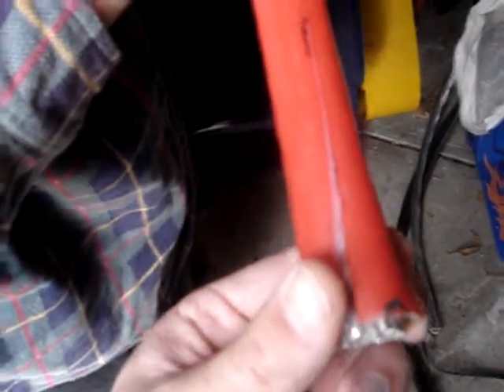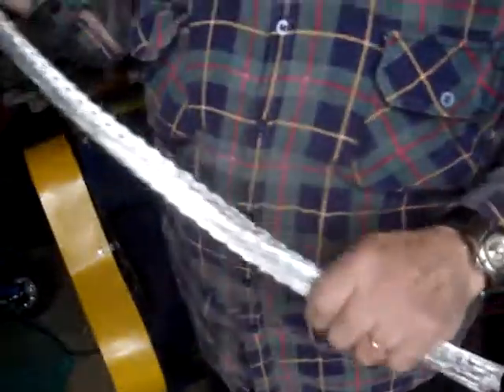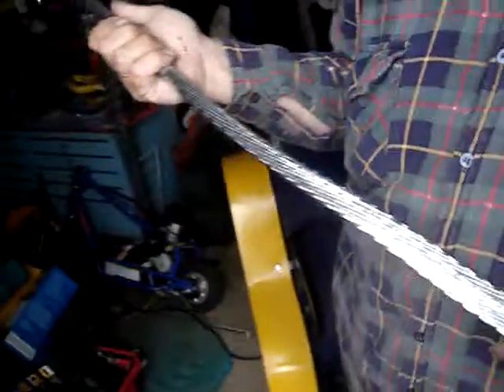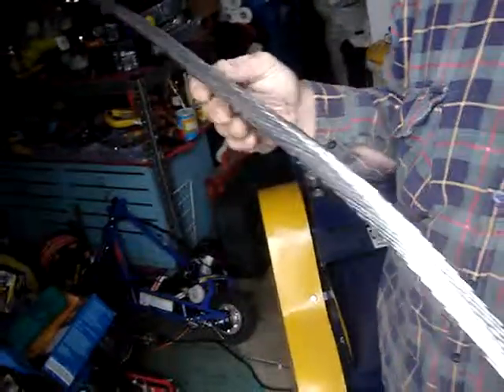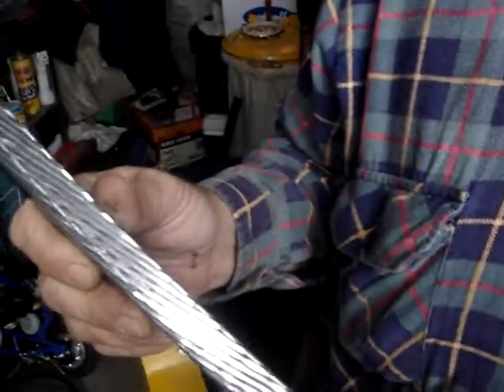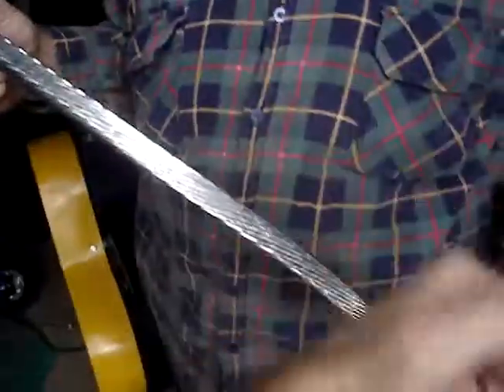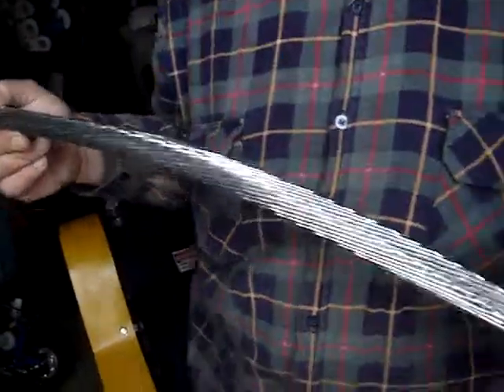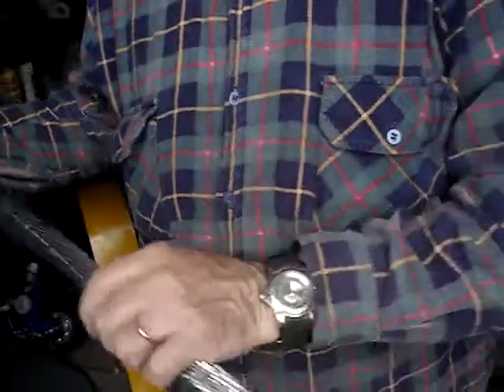how to run the second sample through the wire stripping machine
This is another thick sample with a triagular shape.  As with the 1st sample, this is showing the real environment when running the wire through the test phase to try and set the blades in the right position.  The metal is aluminium.